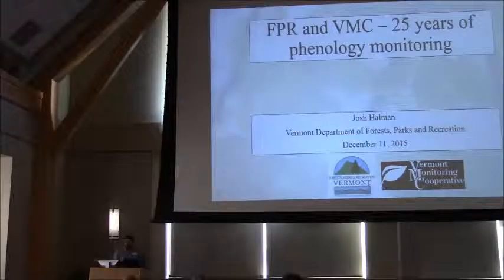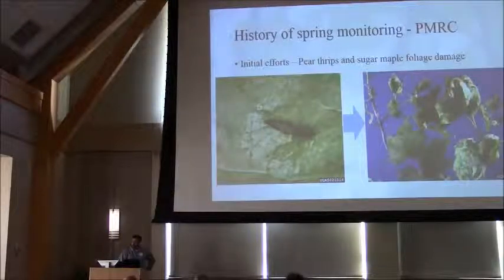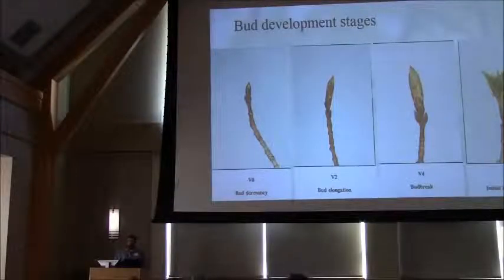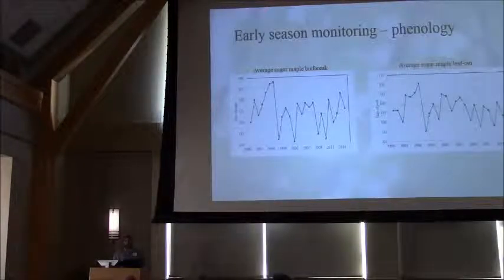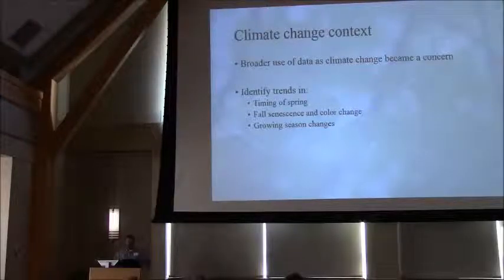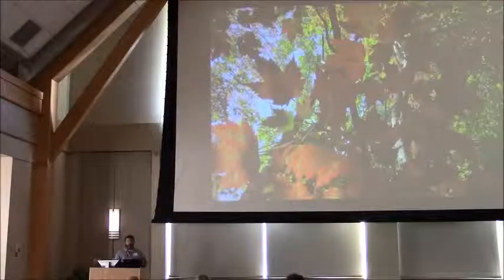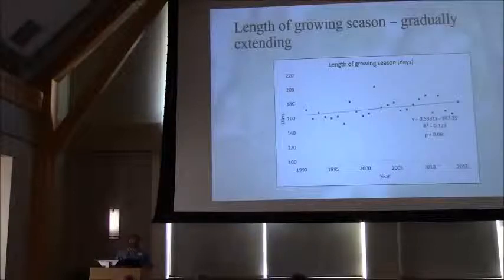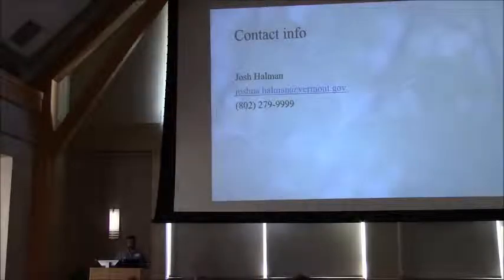Josh Halman - FPR and VMC - 25 years of phenology monitoring